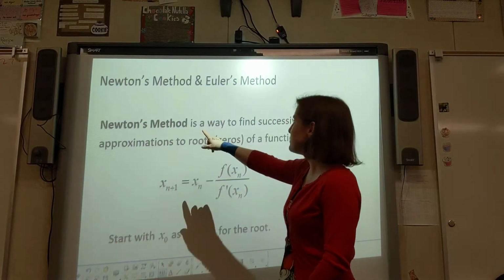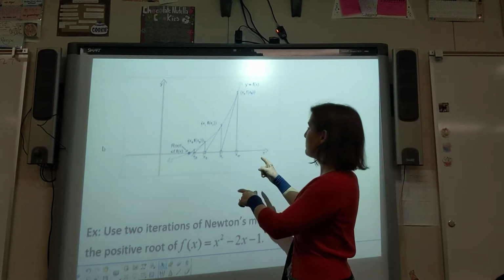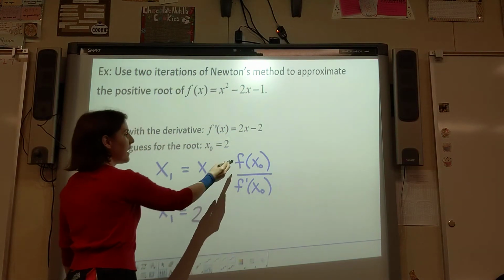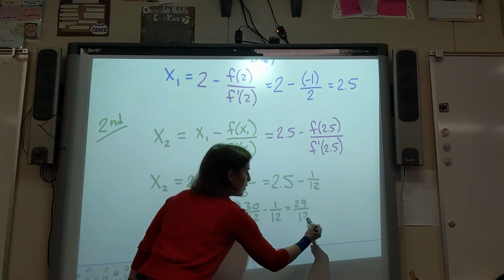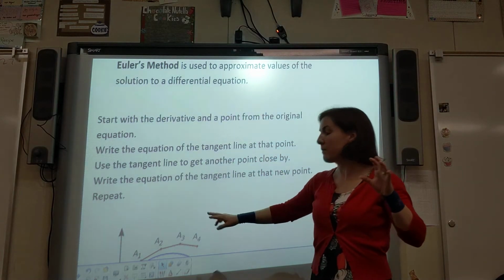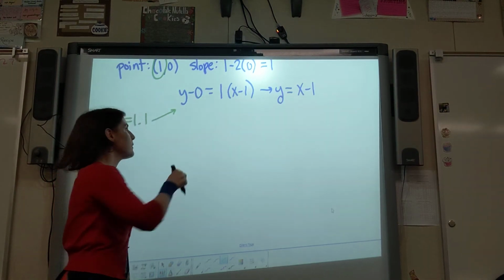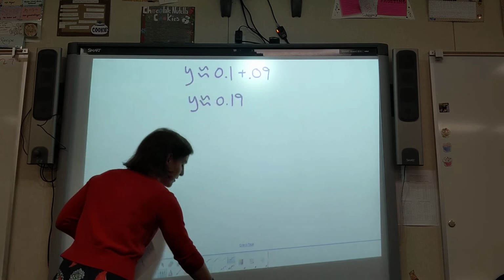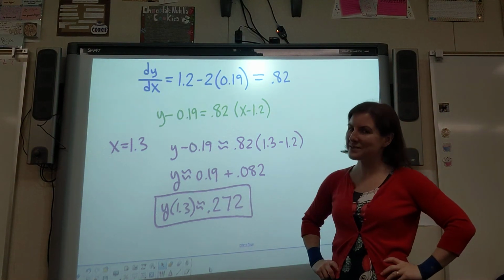Newton's & Euler's Methods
This lesson covers Newton's method for finding real roots and Euler's method for approximating the solution to a differential equation.